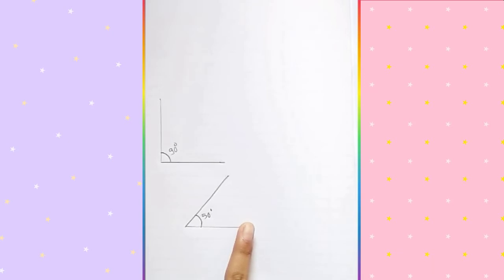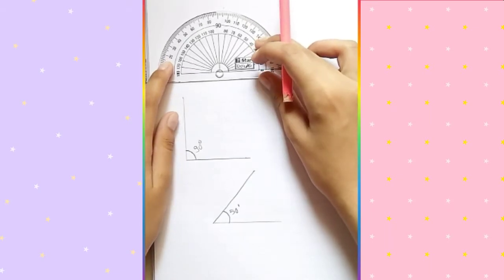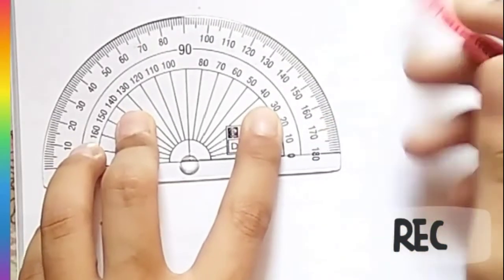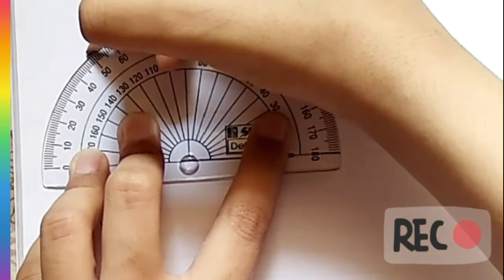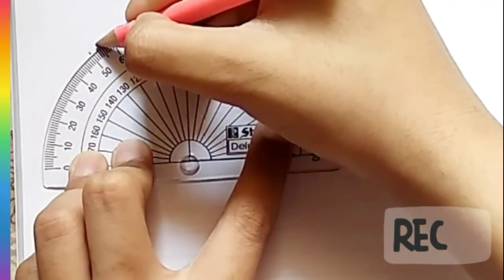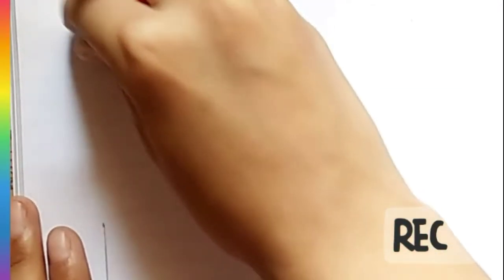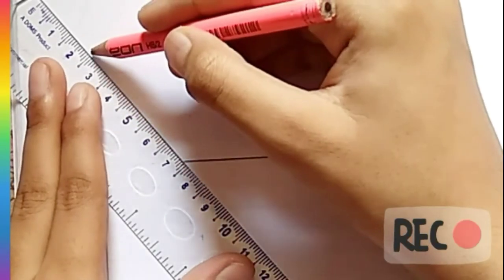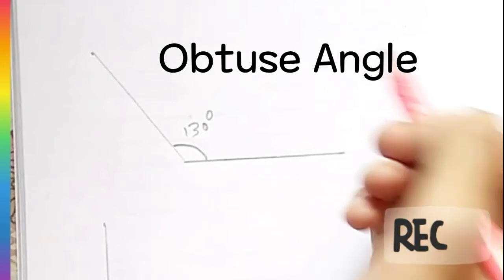(PART-1 ) How to make angles using a protractor? Easy step by step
0:05 Intro